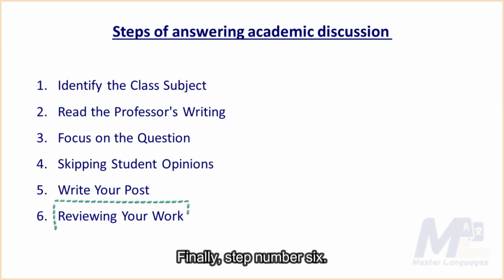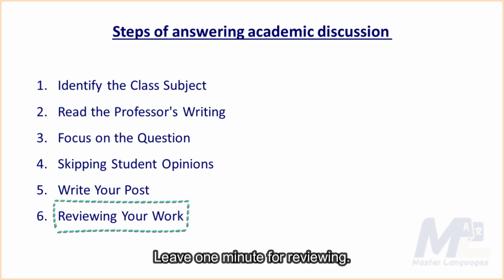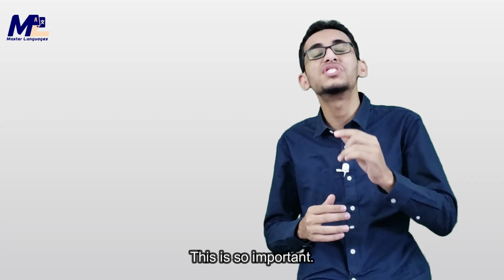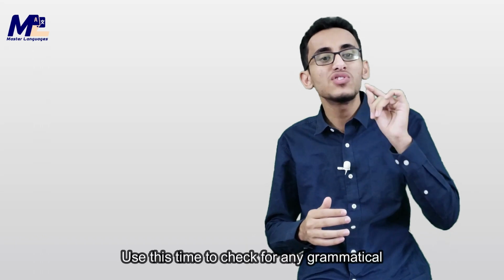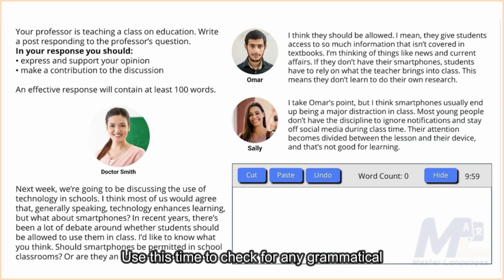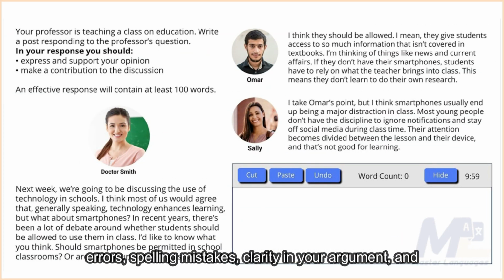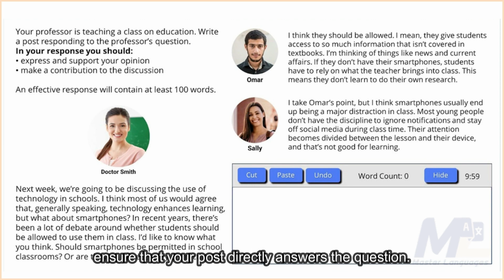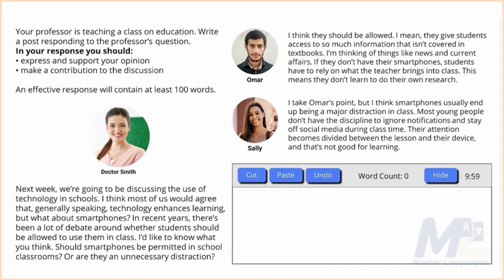How to Answer TOEFL Writing Academic Discussion: step by step in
Here is the link to our bestseller course:
"TOEFL iBT Master Course: The 3 Stages Plan (2024)

00:00 - Intro
00:01 - Overview of Academic Discussion Task
00:47 - Step 1: Identify the Class Subject
01:10 - Step 2: Read the Professor's Writing
01:28 - Step 3: Focus on the Question Posed by the Professor
01:48 - Step 4: Ignore the Students' Opinions
02:11 - Course Introduction
02:35 - Step 5: Writing Your Response (120-150 words)
02:57 - Step 6: Review Your Response (1 minute)
03:20 - Conclusion and Final Tips

Master the art of answering Academic Discussion questions step by step in TOEFL Writing! This guide covers essential strategies, detailed sample responses, and expert tips to boost your score. Perfect for TOEFL test-takers aiming for high writing scores. Learn how to structure your responses, use effective arguments, and manage your time.